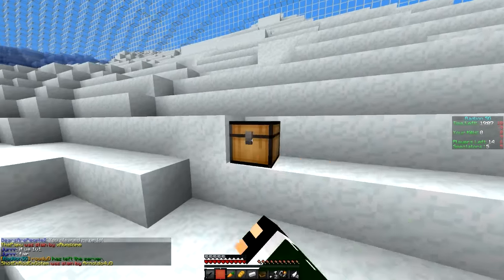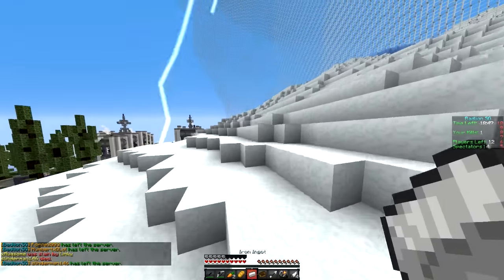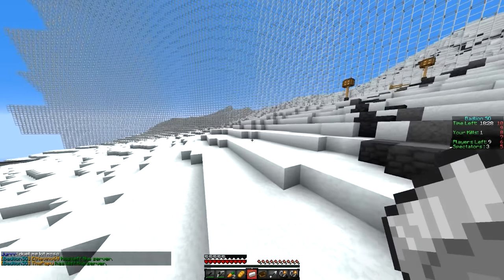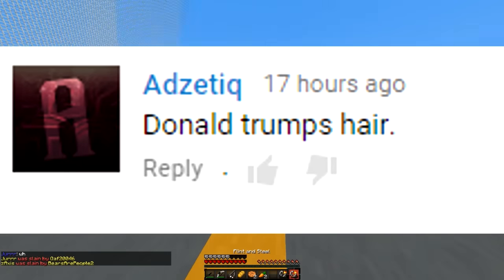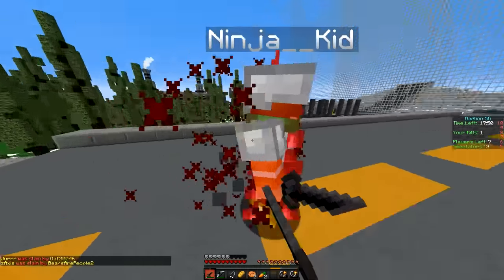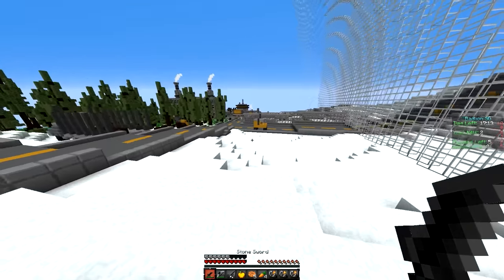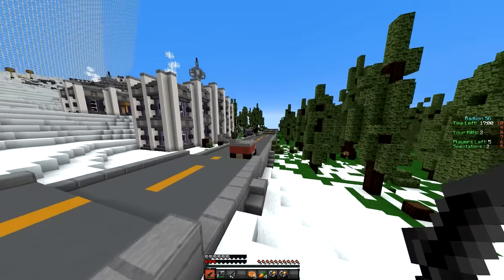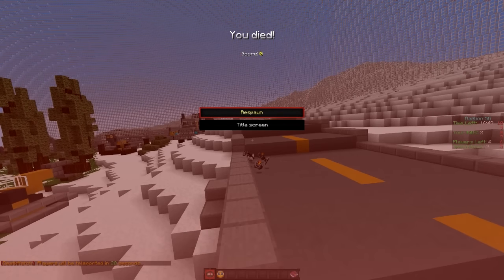Leave a DISLIKE!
► Be sure to leave a DISLIKE to show your support on this little social experiment! And see if your comment was selected from yesterdays video!

► Video Title: Leave a DISLIKE!